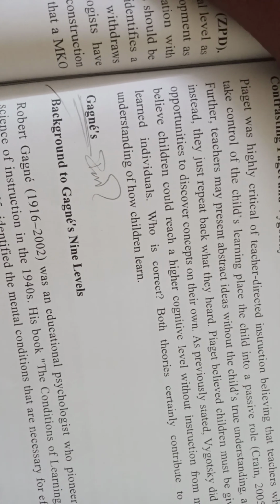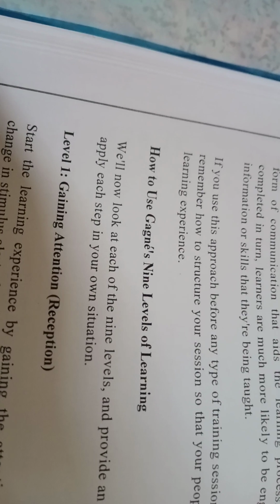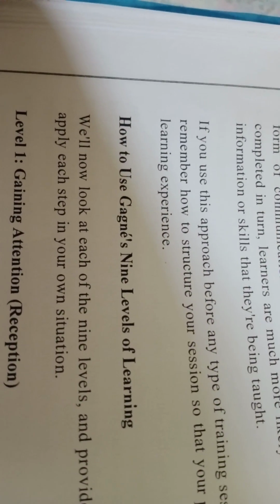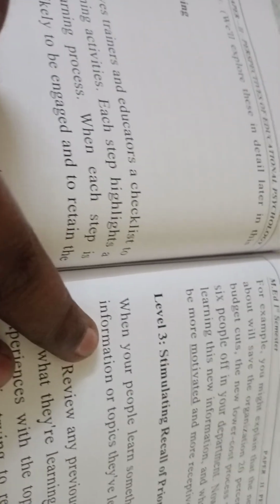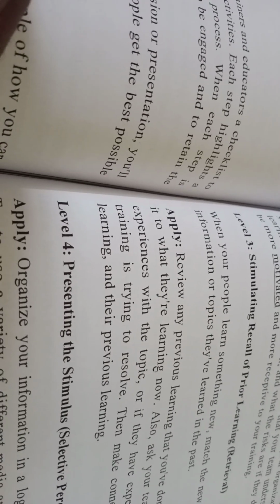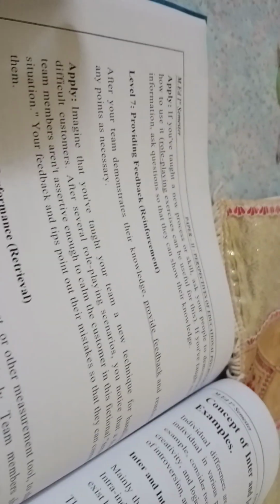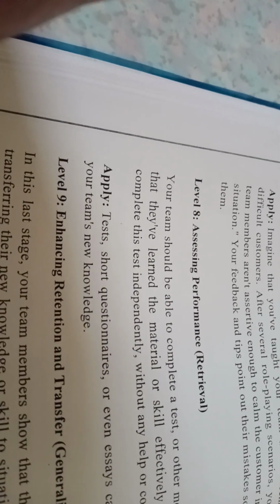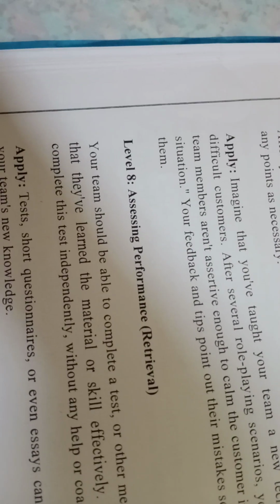Gagne's nine levels of Learning